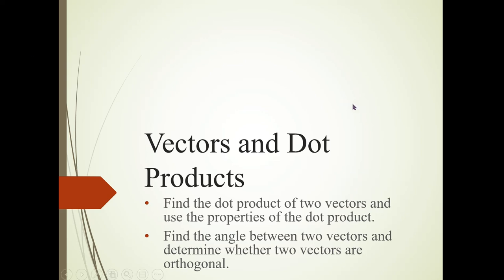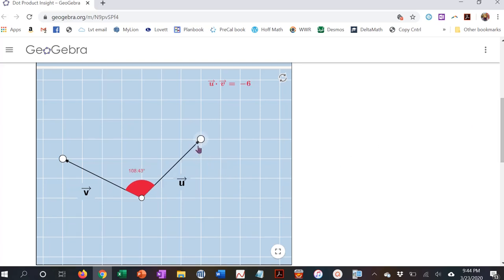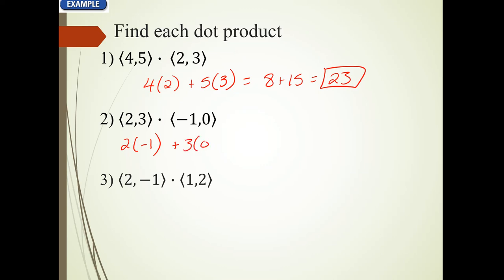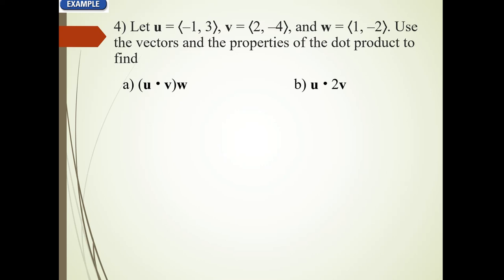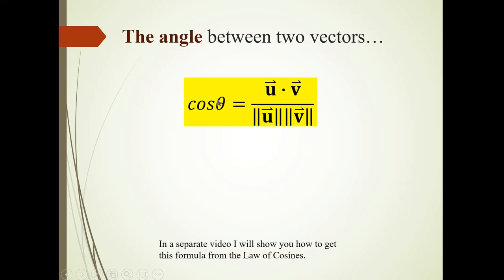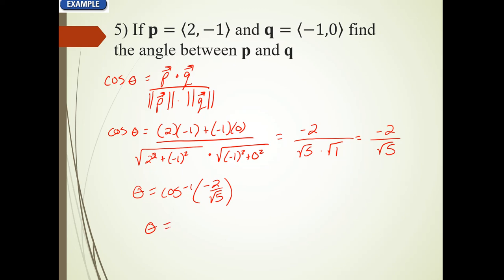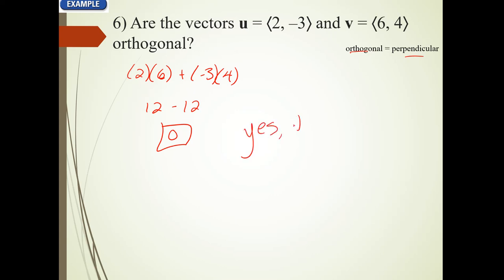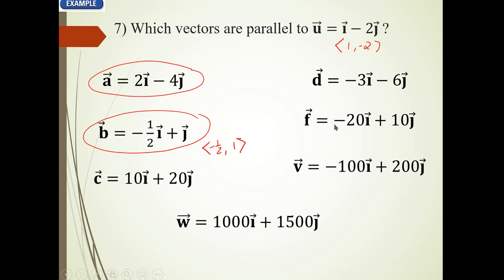6.4 vectors and dot product